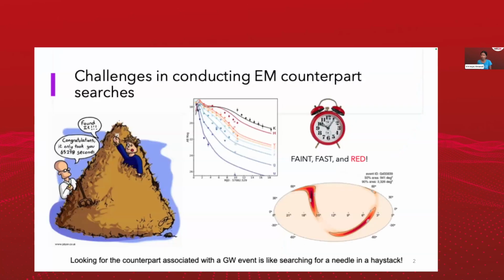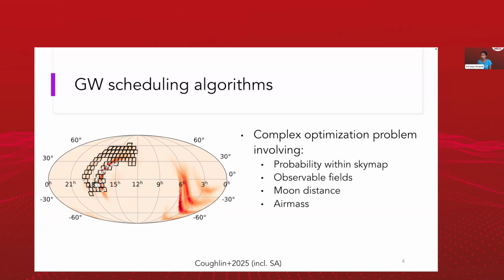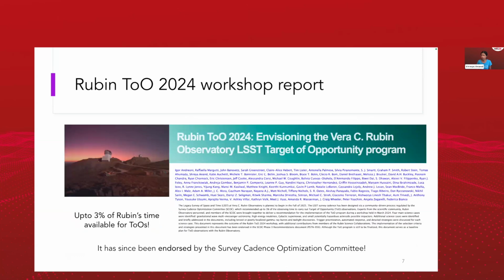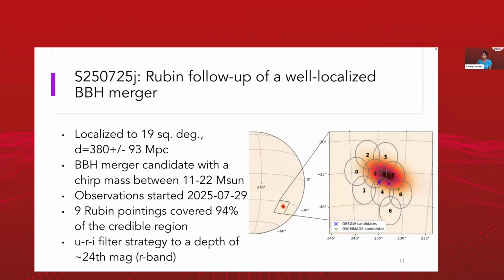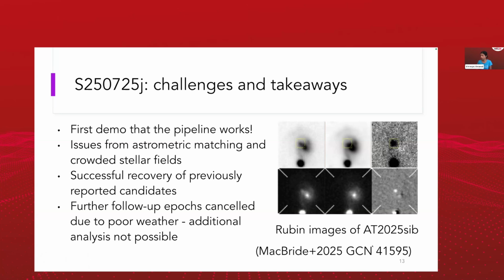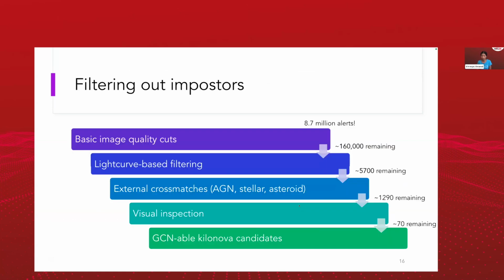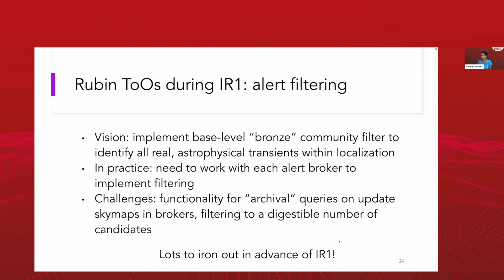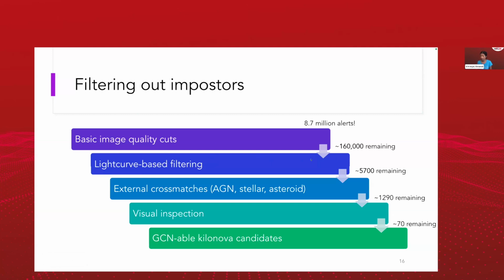HTC26: Computing hurdles in wide-field target-of-opportunity searches with Rubin and ZTF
Shreya Anand discusses the computing challenges behind wide-field target-of-opportunity searches for gravitational-wave counterparts using ZTF and the Rubin Observatory. The talk covers observation scheduling, image processing, and transient filtering for real-time follow-up.